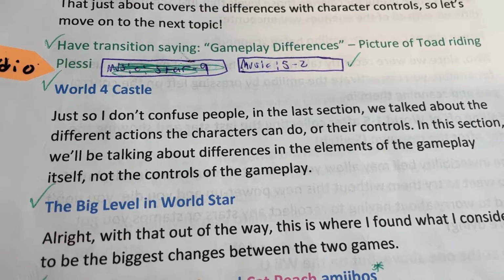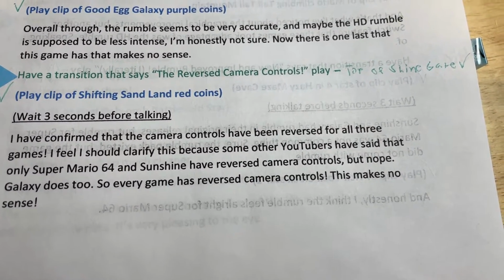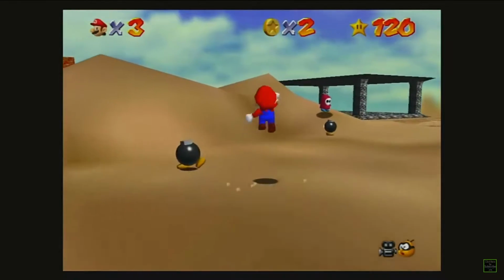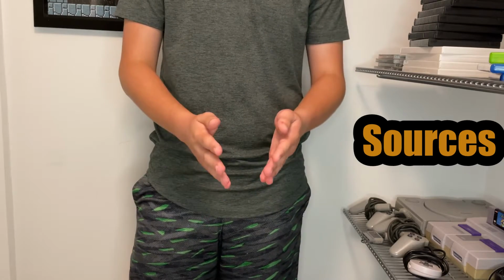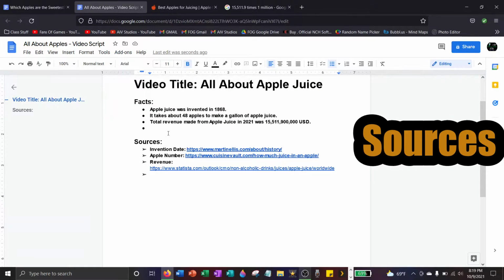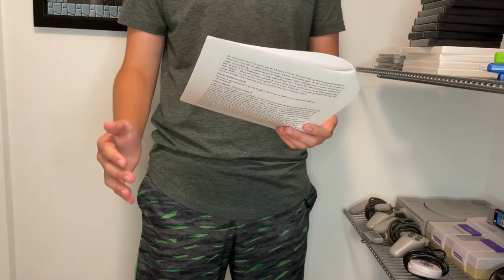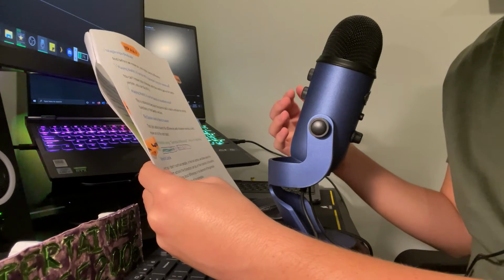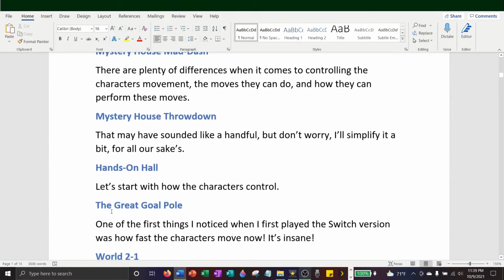Scriptwriting for Beginners (How I Write My Scripts)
This video is all about scriptwriting. More specifically, how I write my scripts. I tried to go very in depth. I’d love to make more videos about filmmaking in the future, so any ideas or questions are welcome.

These are the different sections I cover:
• Intro: 0:00-0:29
• The Formats: 0:30-5:50
• Actual Writing: 5:51-16:03
• Interpreting the Script: 16:04-17:49
• Reading the Script: 17:50-19:13
• Print or Digital: 19:14-20:15
• Conclusion: 20:16-21:24

• Pinna Park – Super Mario Sunshine (Nintendo)
• New Donk City – Super Mario Odyssey (Nintendo)
• N64 Rainbow Road – Mario Kart 8 (Nintendo)
• Updated Fans Of Games End Screen Song – Fans Of Games

The only song in this video that is my own is the end-screen music. All other songs are not mine and are used solely for the purpose of providing a background audio element. They are NOT the main points in the video.